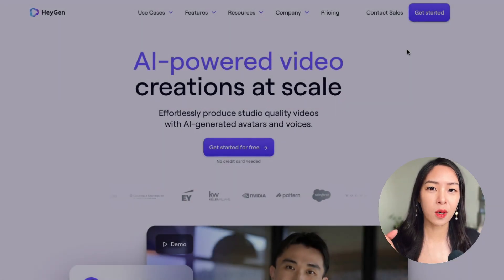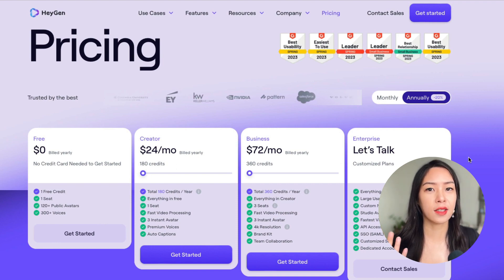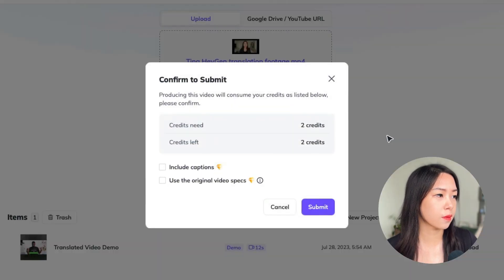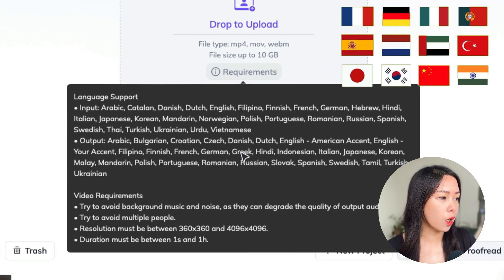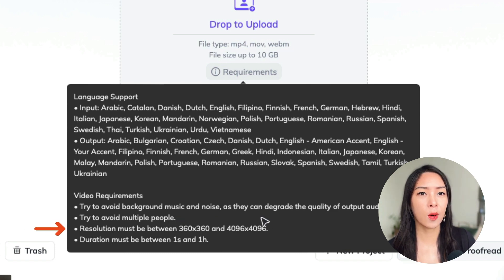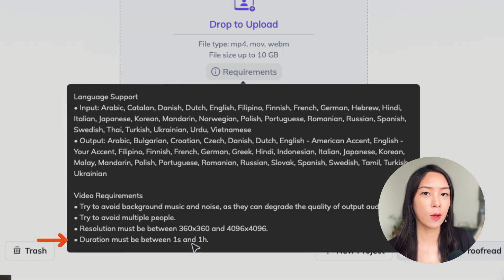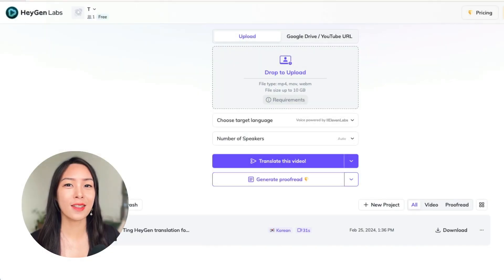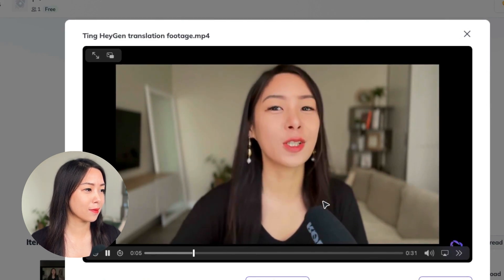Easily Translate Your Videos to ANY Language with AI! | HeyGen AI Translation Tutorial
HeyGen AI is an impressive video creation tool that can generate realistic AI dubbed videos. In this video, I will guide you through the process of creating your own translated videos.
To create lip-synced dubbed videos, choose your preferred language - French, German, Spanish, Japanese, Mandarin, Korean, Hindi, and more.

✅ RECOMMENDATIONS:
👉🏼 I grow my YouTube Channel using VidIQ.

Chapters:
00:00 AI Translation Examples
00:58 Intro
01:28 HeyGen Translation Tutorial
02:35 Video Requirements & Supported Languages
03:25 Potential Use cases
04:13 Video Translation Results
04:54 Closing